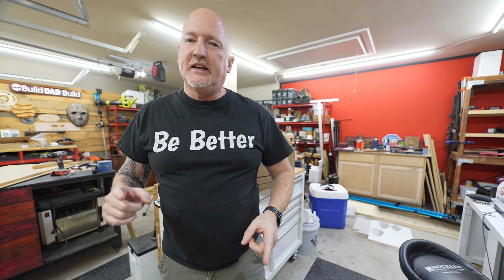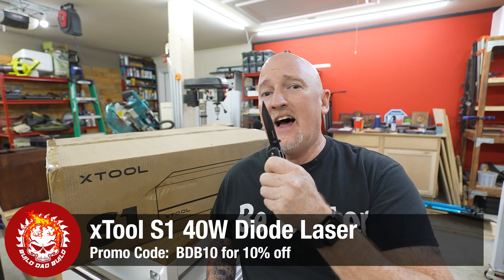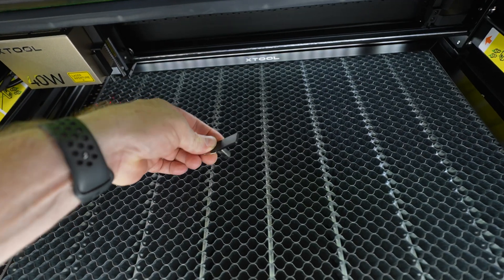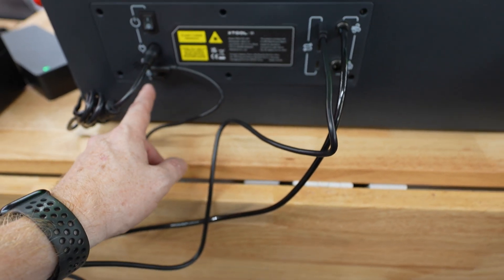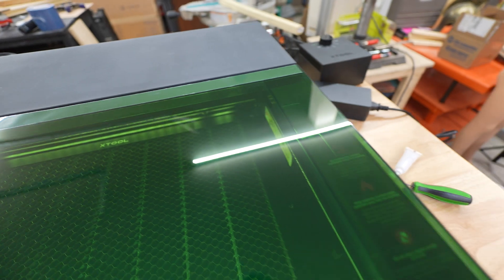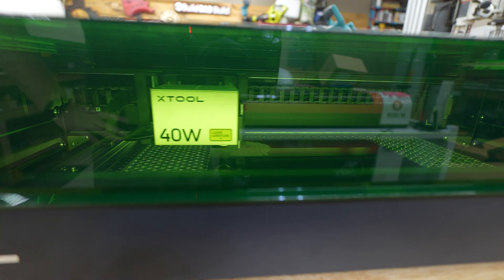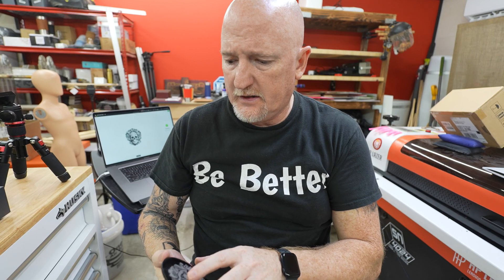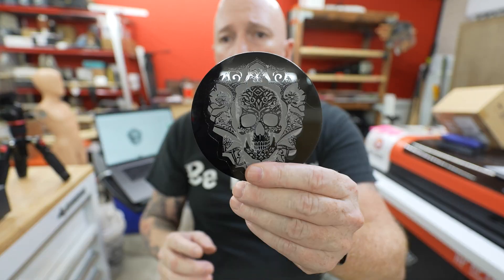xTool S1 - The SAFEST Diode Laser? Definitely the most bad a$$!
This episode I review one of the safest diode lasers on the market!

xTool Black Friday Sales & Cyber Monday Sales (Ends on Nov 30th PT)
xTool S1
US Store: ($200 off $2299, CODE: XTCUT200)

xTool F1
US Store: ($150 off $1699, CODE: XTCUT150)

xTool P2
US Store: ($250 off $2999, CODE: XTCUT250)

ME STUFF!